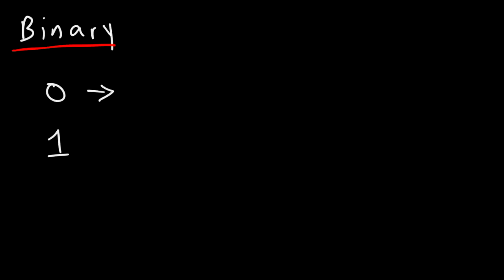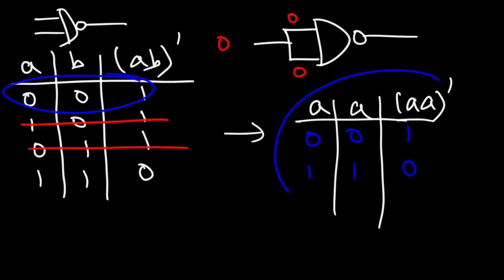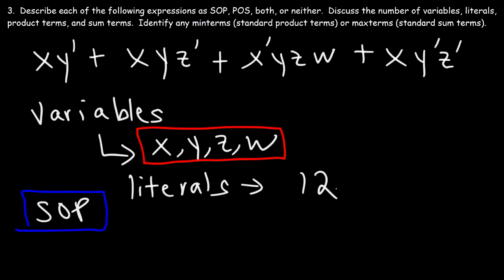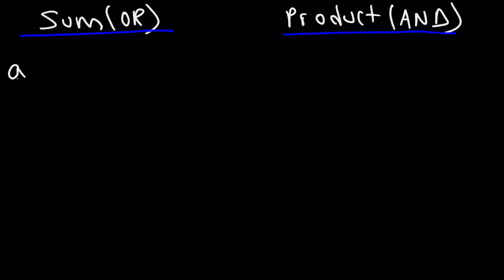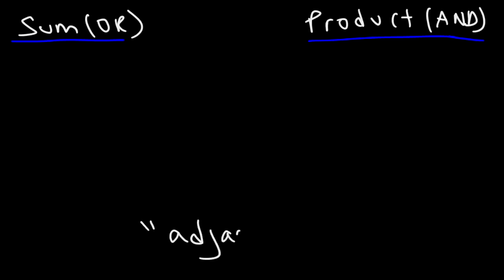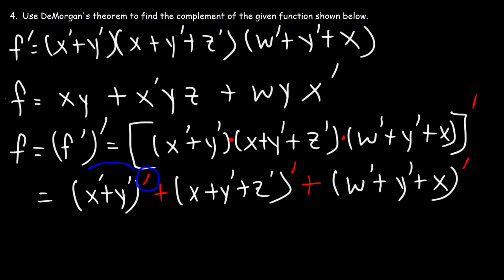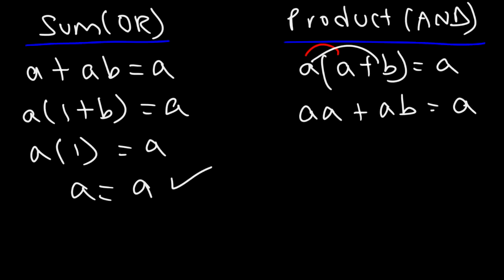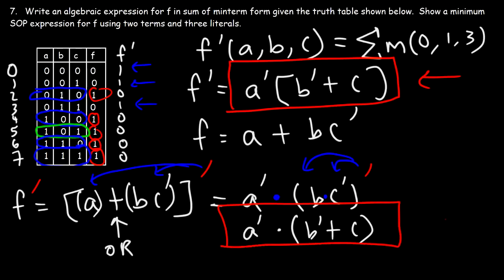Logic Gates Truth Tables Boolean Algebra AND OR NOT NAND & NOR